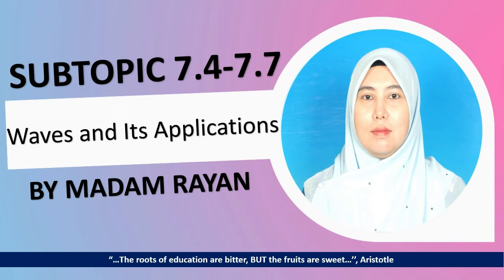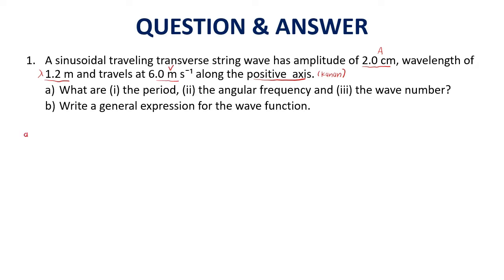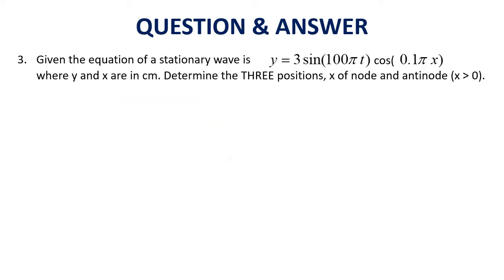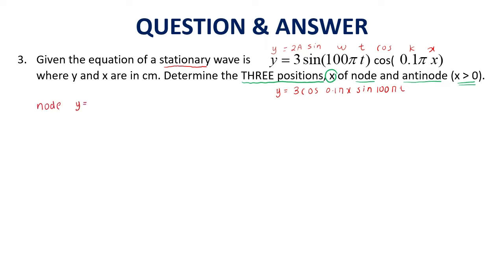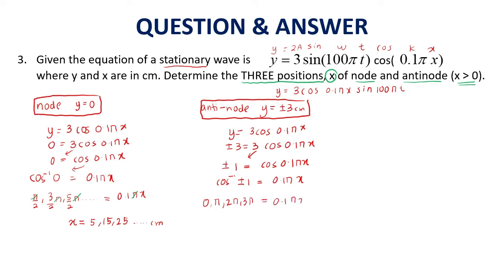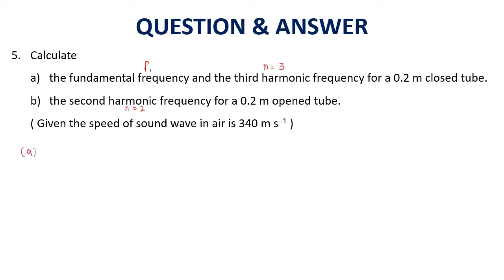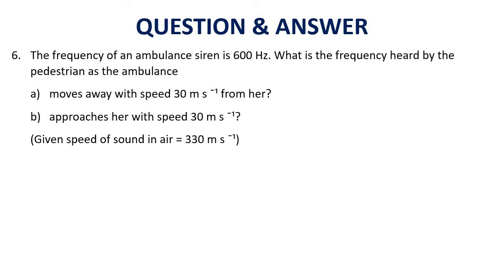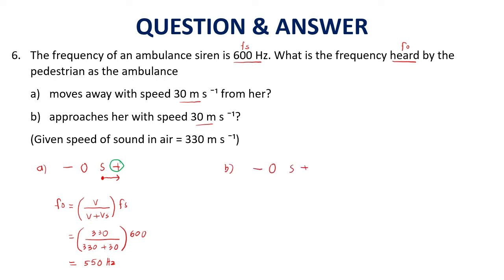Physics SP015 Subtopic 7.4-7.7 (Waves and Its Applications)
This video is about waves and its applications including sound wave.